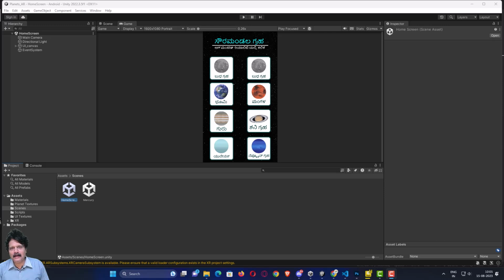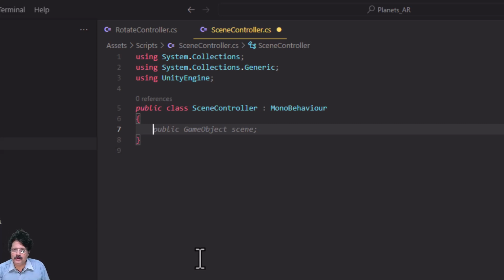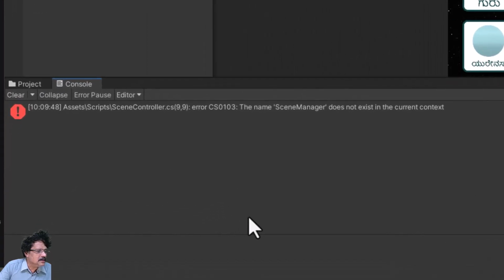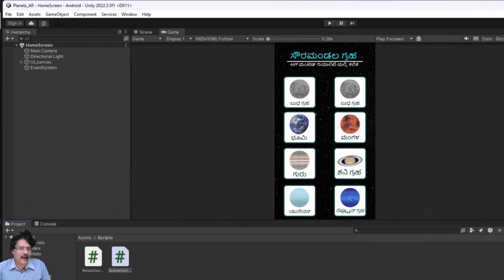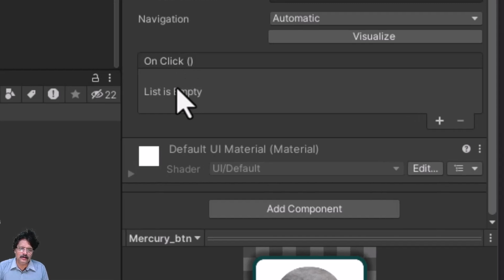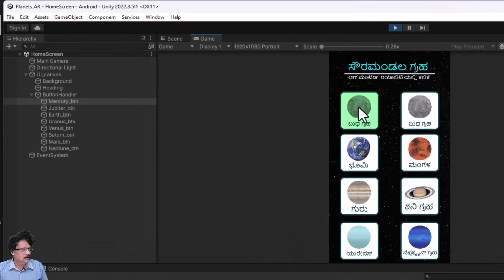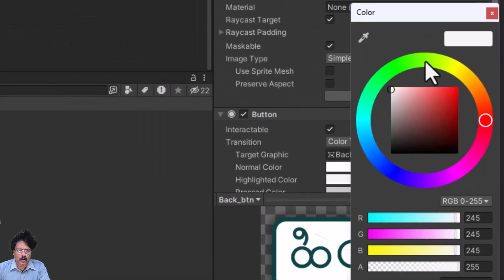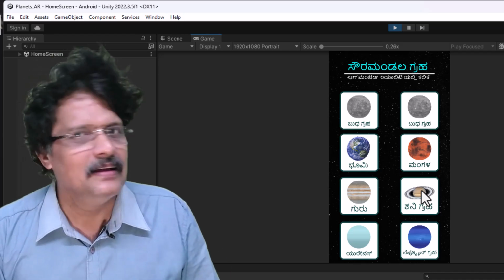04 SCENE MANAGEMENT IN UNITY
Source Files

What is Scene Management?
• Allows navigation between multiple scenes in Unity (e.g., from Home Screen to Planet Scenes).
• Essential for building multi-level games or applications like this AR app.
🧑‍💻 Creating the Scene Navigation Script
• Created a new C# script: SceneController.cs
• Wrote a public method to switch scenes:
csharp
CopyEdit
public void SwitchScene(string sceneName) {
    SceneManager.LoadScene(sceneName);
• Added using UnityEngine.SceneManagement; at the top to access SceneManager.
🎛 Implementing Button Navigation (Home ➡ Mercury)
• Attached SceneController script to ButtonHandler GameObject on HomeScreen.
• Converted Mercury UI image into a button using Add Component - Button.
• Configured OnClick() event:
o Dragged ButtonHandler into the target object field.
o Selected SceneController - SwitchScene().
o Passed "Mercury" as the scene name.
• Added both scenes (HomeScreen, Mercury) to File - Build Settings.
🔙 Implementing Back Navigation (Mercury ➡ Home)
• Opened Mercury scene and attached SceneController to Canvas.
• Renamed the back image button to back_btn.
• Converted back image to a button and styled it.
• Configured OnClick() event:
o Dragged Canvas into target field (which has the script).
o Selected SwitchScene("HomeScreen").
✅ Testing
• Clicking Mercury button opens the Mercury scene.
• Clicking Back button returns to Home Screen.
• Scene navigation working successfully.
🔜 Coming Up Next
• Link remaining planet buttons (Venus, Earth, Mars, etc.).
• Special note: Saturn requires a custom 3D model, which will be addressed in the next session.